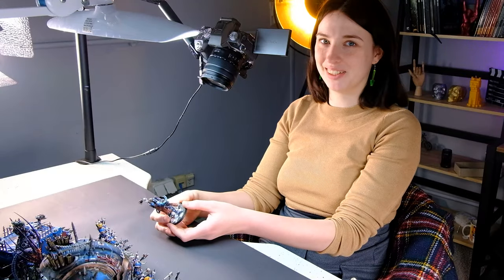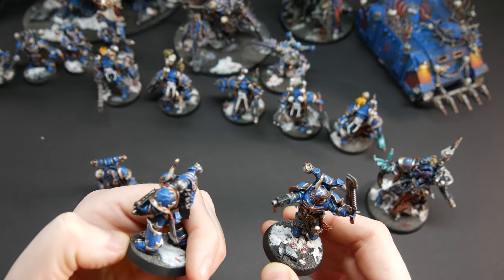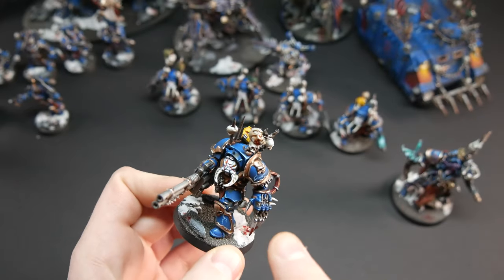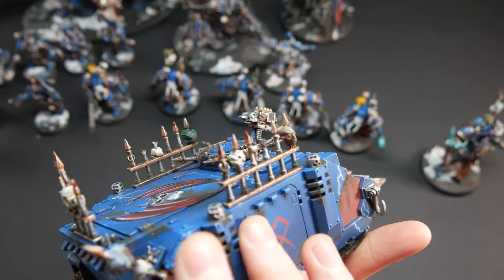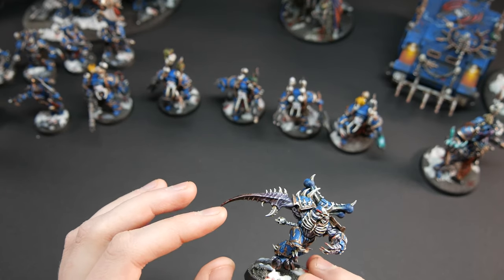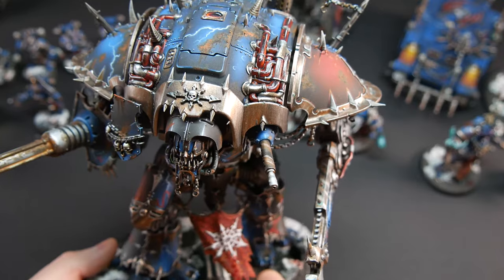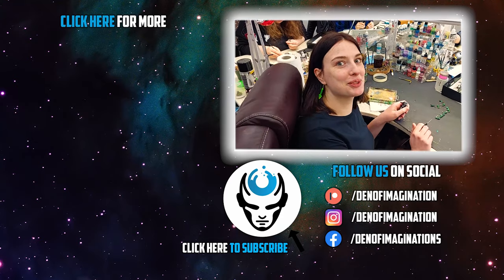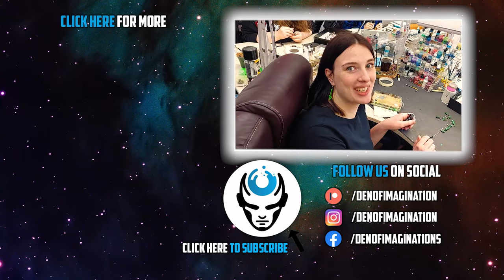NIGHT LORDS - LVL 5/6 MINIATURE SHOWCASE 4K